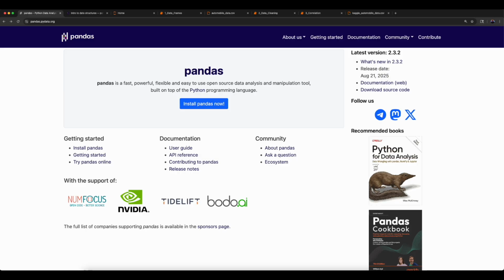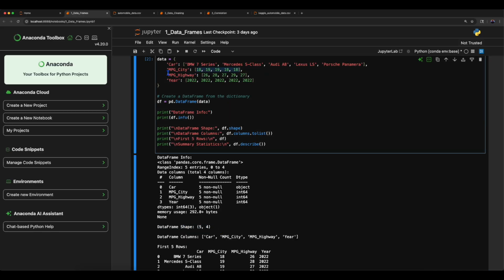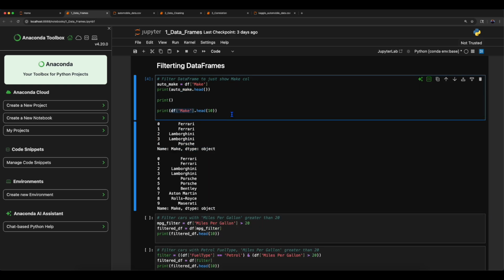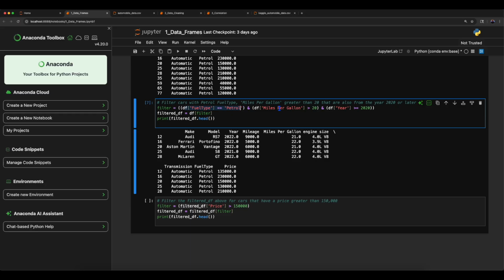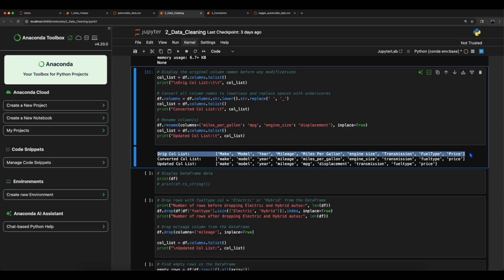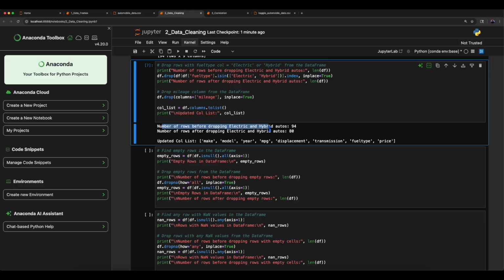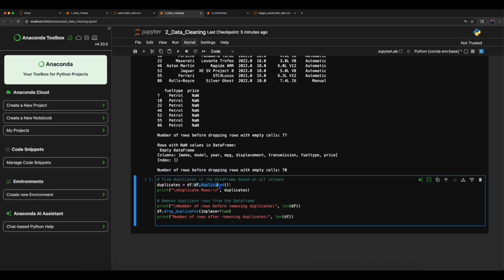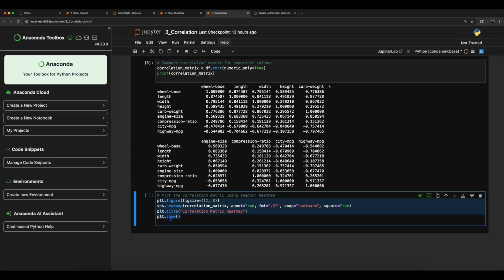Intro to Pandas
This video provides an introduction to Pandas.